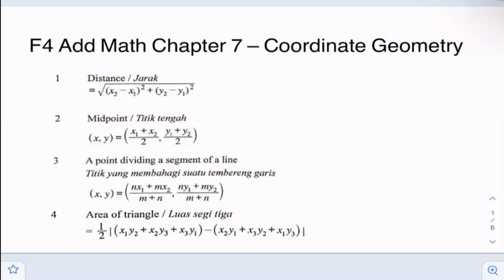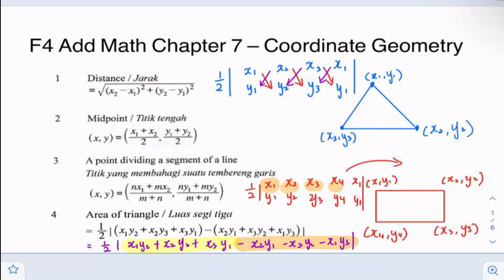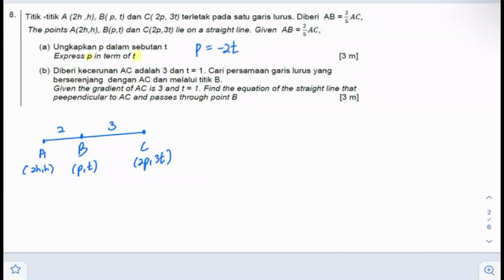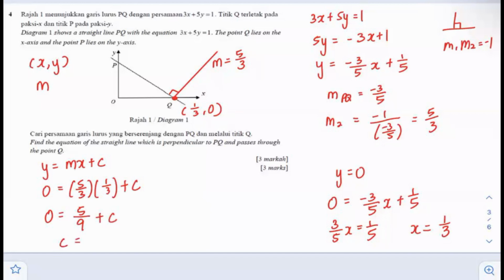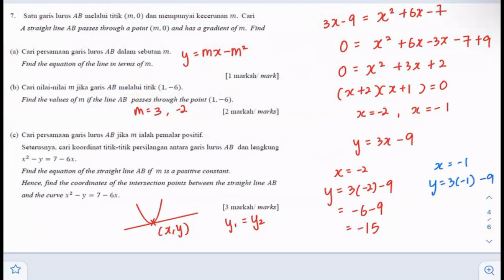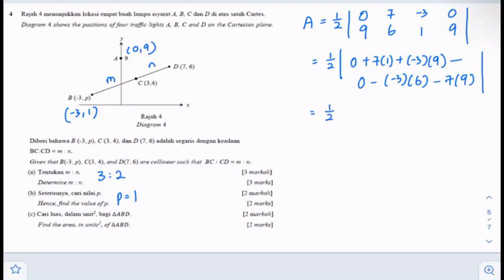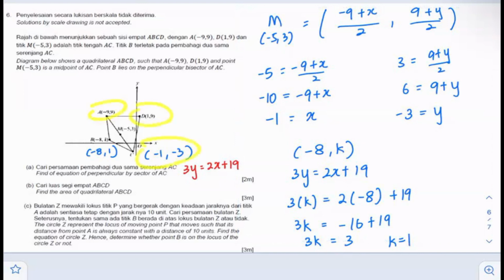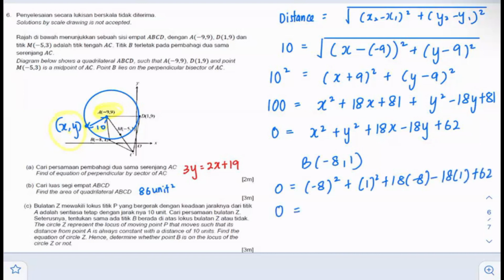SPM F4 KSSM Add Math Chapter 7 Coordinate Geometry | Bab 7 Geometri Koordinat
00:00 Introduction
00:30 Quick notes
05:47 Q1
12:00 Q2
14:32 Q3
19:36 Q4
23:57 Q5
33:10 Ending

I encourage you to try these exercises on your own after watching the video to test your knowledge and strengthen your problem-solving skills.

I'm here to provide support and assist you in your math journey.

Let's excel in mathematics and ace those exams! Now, let's get started with the exercise and unleash our math skills!